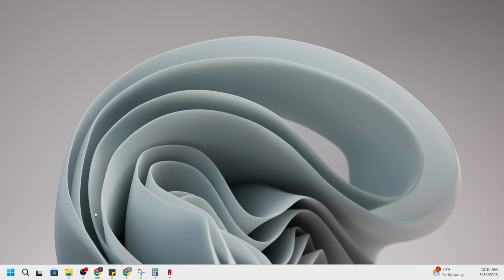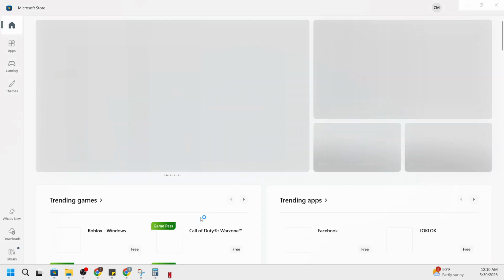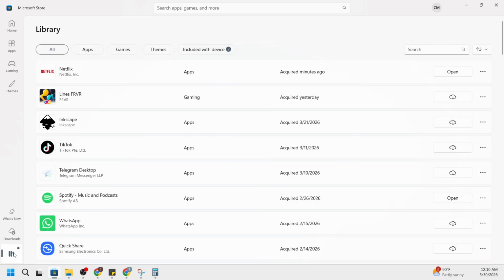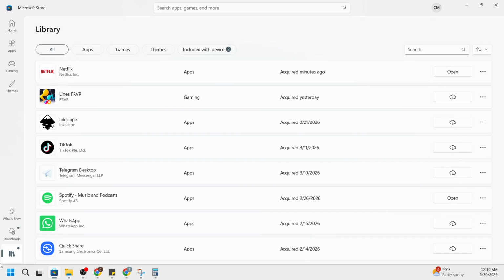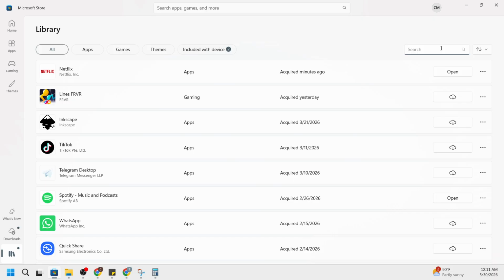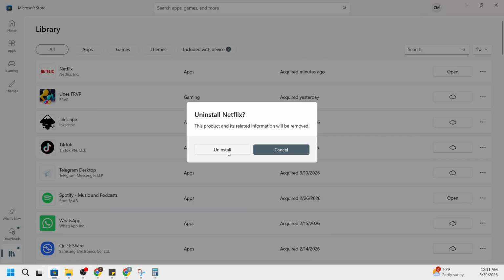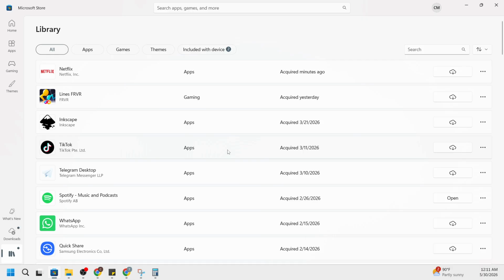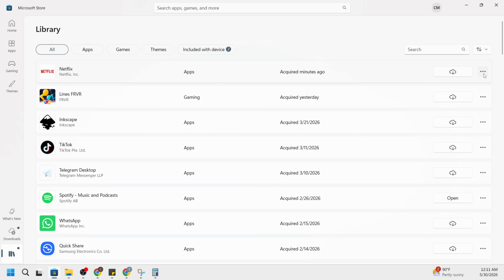How to Uninstall an App From The Microsoft Store [2026 Full Guide]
How to Uninstall an App From The Microsoft Store

In this video, we show you exactly how to uninstall an app from the Microsoft Store. Removing unwanted applications can free up storage space and improve your system's performance, making it easier to manage your digital environment.

Understanding how to effectively uninstall applications enhances your device's overall efficiency. We will explore the built-in tools within the Microsoft ecosystem that simplify the removal process and ensure no residual files are left behind.

Technical Specs:
Software: Microsoft Store; Feature: Application Management.